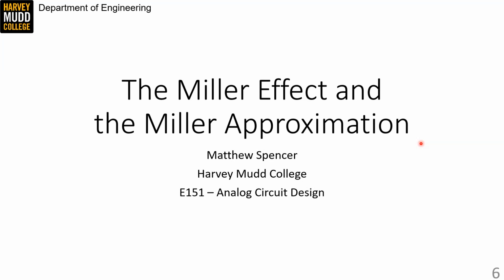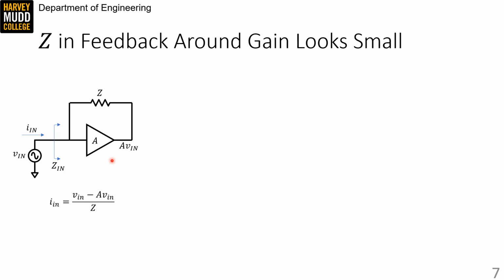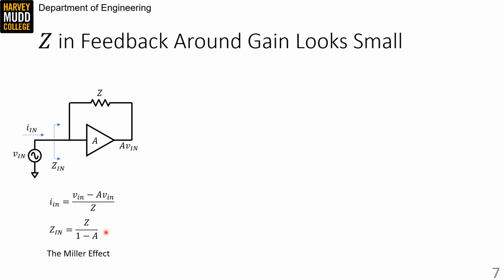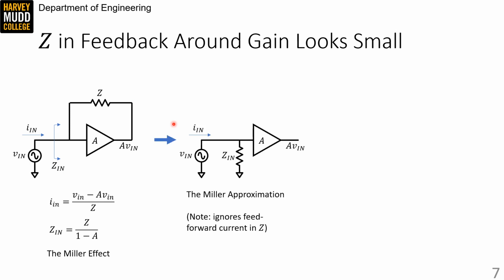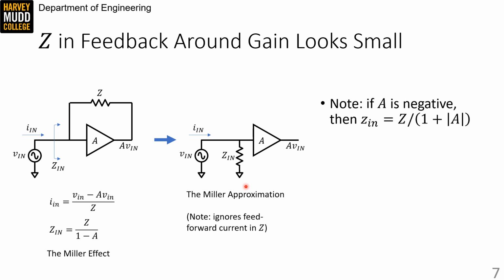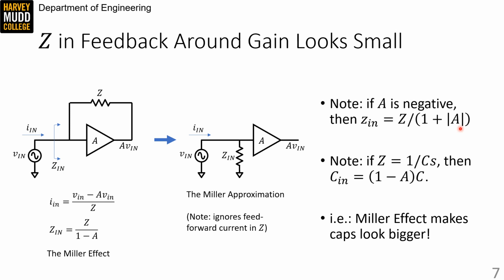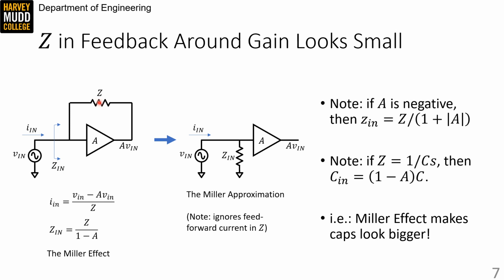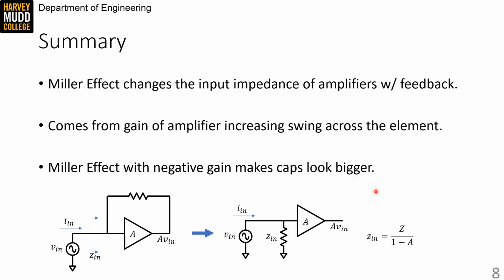The Miller Effect | Intro to Analog Design | Harvey Mudd College | Video 17.2